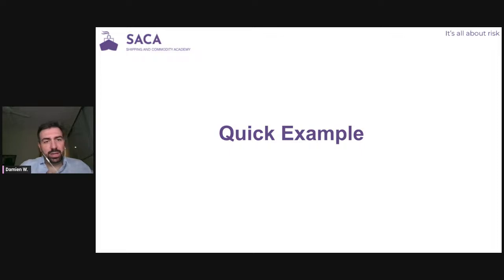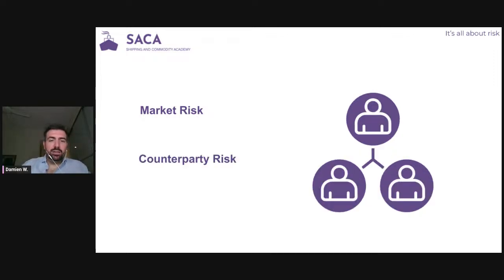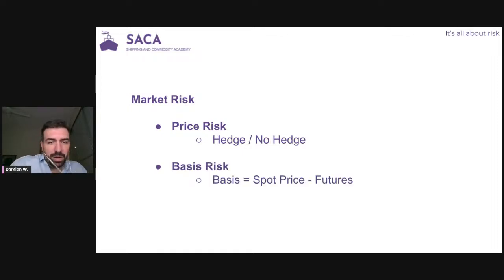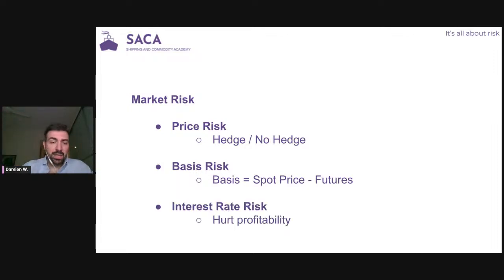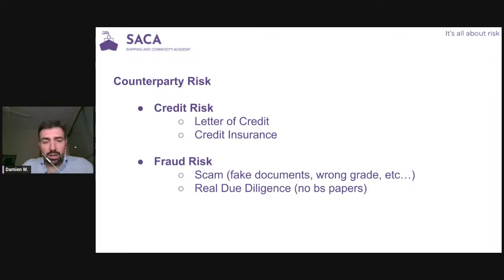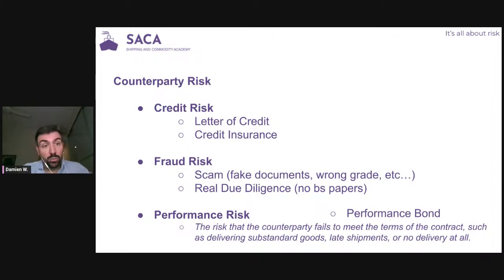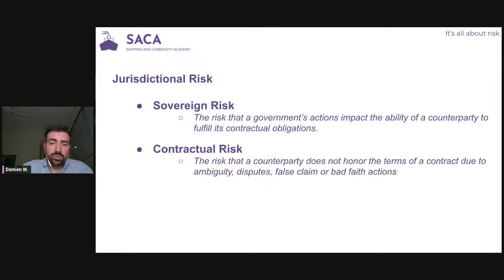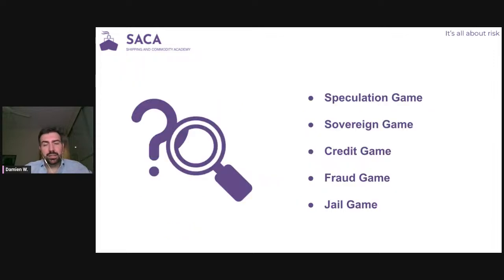The Different Type of Risk In International Trade.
In this video, we speak about the type of risks in physical commodity trading.

Timestamp:

0:00 Intro
3:50 Market Risk
8:06 Couterparty Risk
11:02 Juri Risk
13:59 Game = Risk
15:39 Q&A
16:30 LC back2back and prepayment
18:20 UK vs CH
19:13 Breakeven
19:25 transferable LC
20:39 Most Common Issues
21:30 Insurance for basis risk
22:20 most common payment terms
23:08 perf bond
23:50 broker possible?
25:27 Hedging for small biz
25:59 Credit insruance ?
26:55 3 tranches payment terms
27:30 Price Reporting Agency
28:40 Attorny
29:25 100% upfront